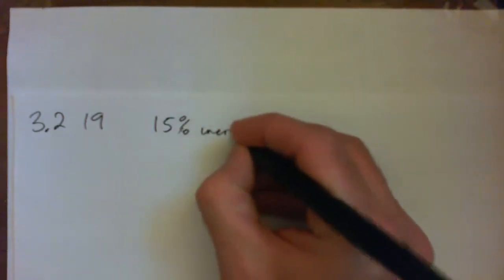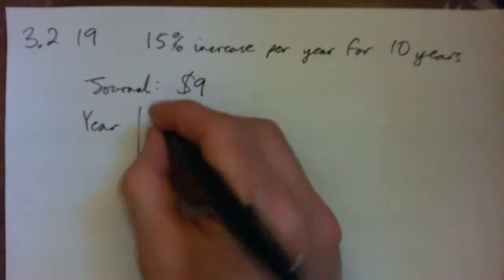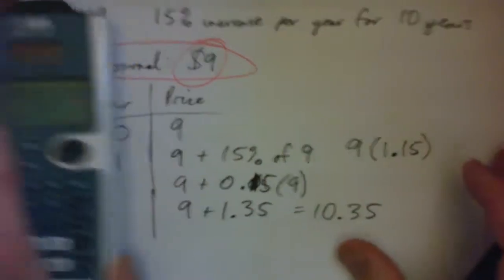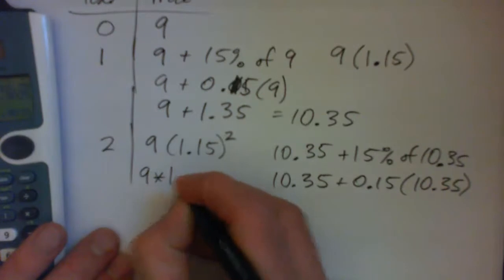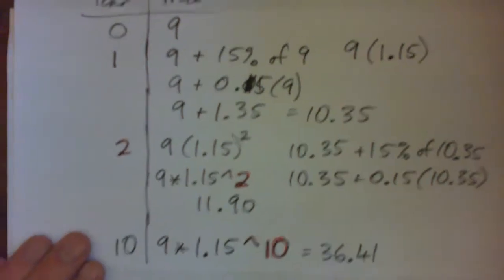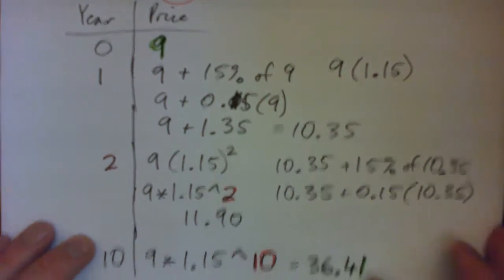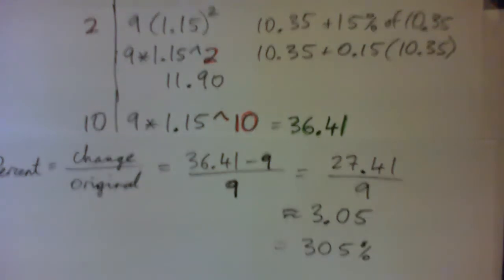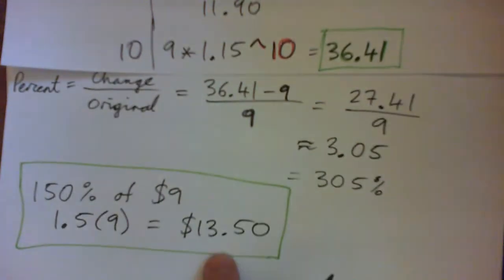Is a 15% annual increase for 10 years the same as 150% increase?